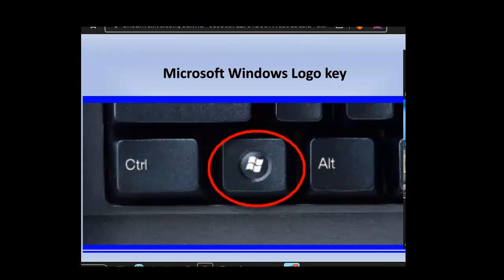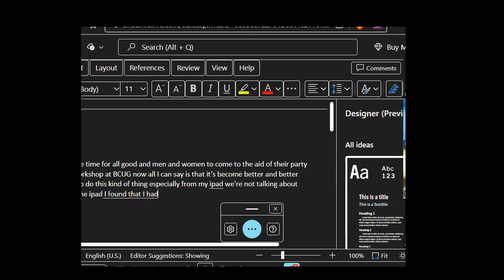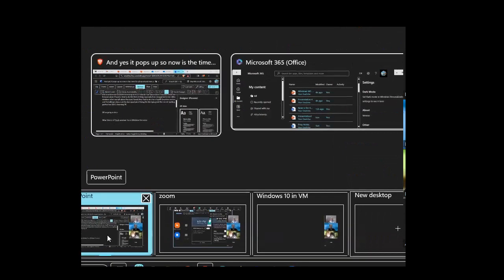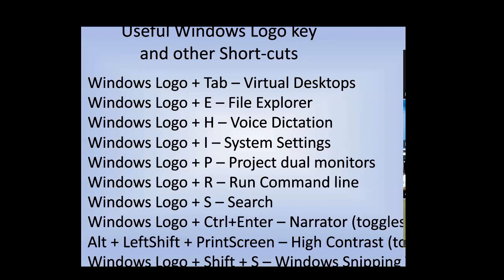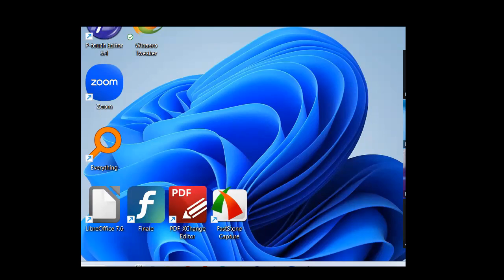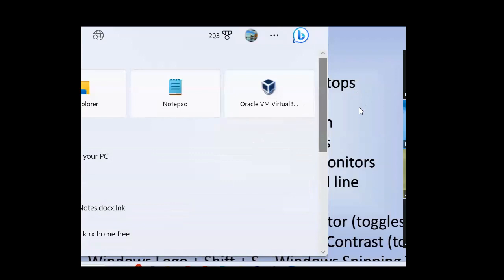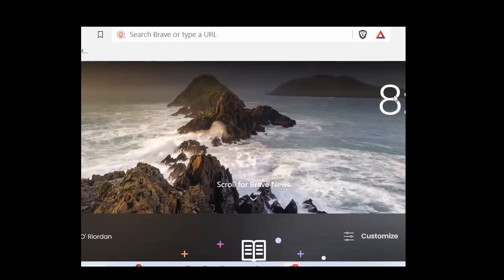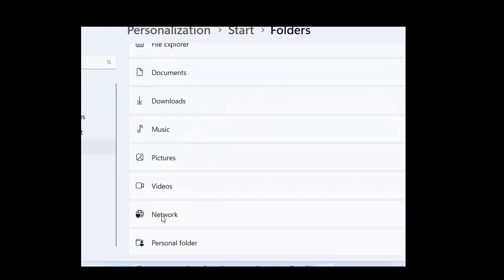Brookdale Computer Users Group Windows Workshop 10/17/2023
Windows Shortcut-Keys and Multiple Virtual Desktops (Workspaces)